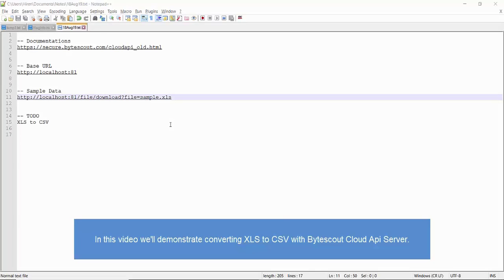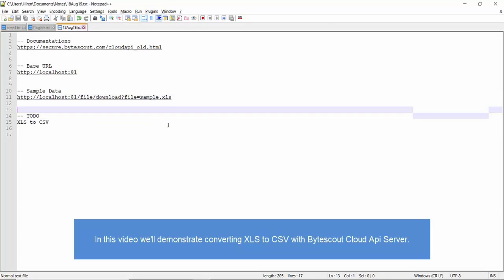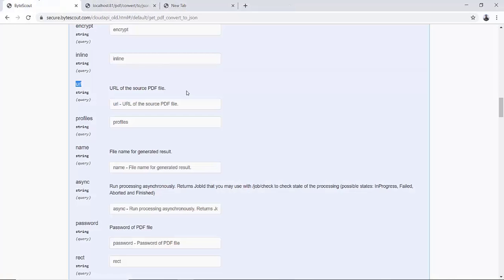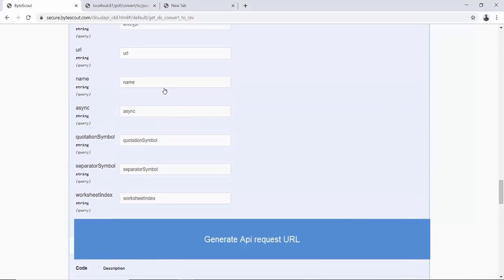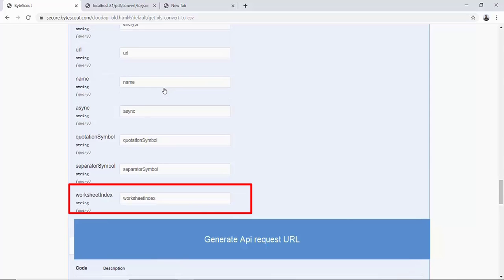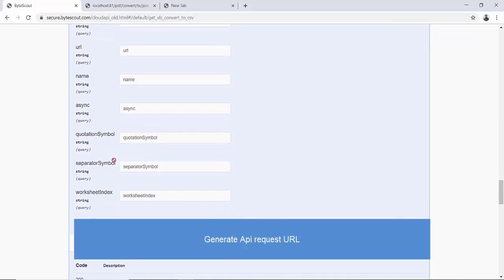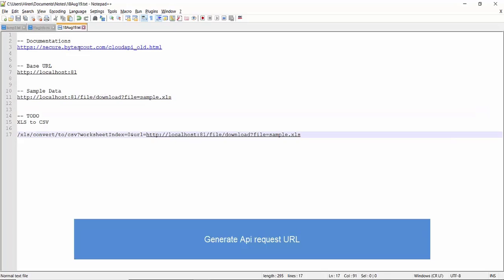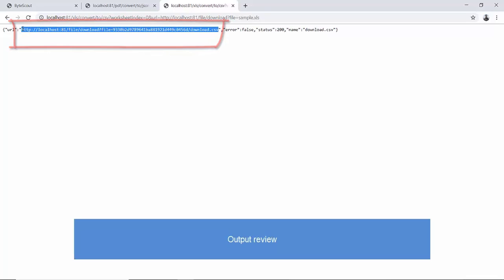How to Convert XLS to CSV with ByteScout API Server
See how you can convert XLS to CSV with Bytescout API Server (on-premise)